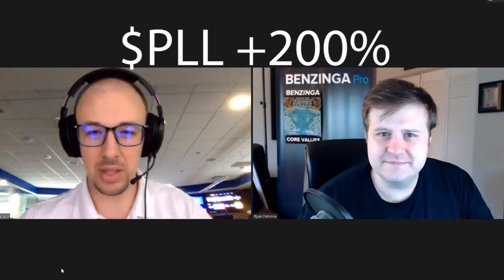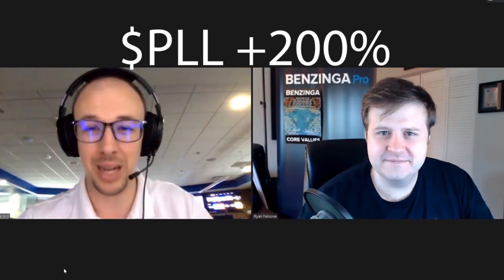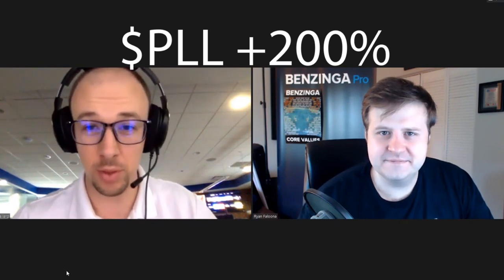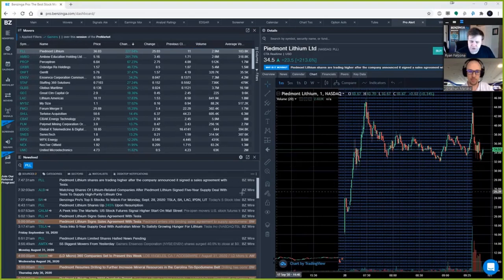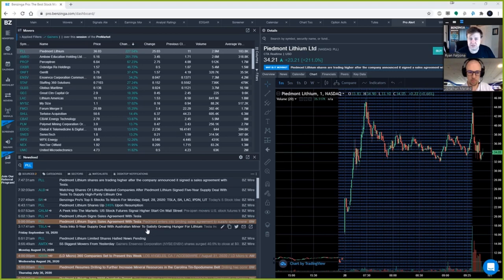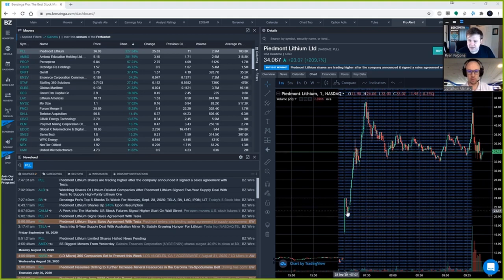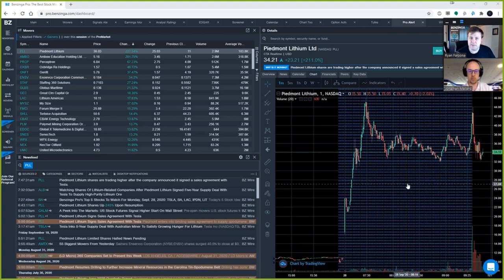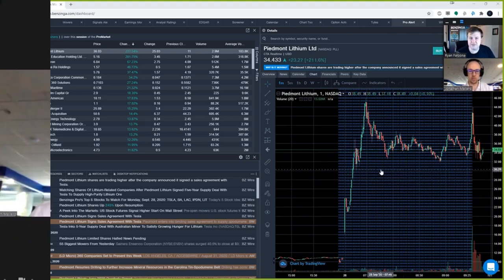$PLL Piedmont Lithium +200% Move Of The Day (Sales Agreement with $TSLA Tesla)| Benzinga Pro Alert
Don't miss the next +200% gainer, start a free 14-day trial (no credit card required)

Piedmont Lithium, $PLL +200%

Profit with faster stock market news & research
A streaming platform with all the information you need to invest smarter today.

The New Face of Financial Research
An intuitively designed workspace for delivering powerful market insight

BZ WIRE EXCLUSIVES
Get the inside access traders are using to profit more and win bigger. Original content from the Benzinga Pro news desk provides actionable information before the market moves.

LIVE AUDIO SQUAWK
Save time, energy, and screenspace without missing a beat. Audio squawk streams live every day with key headlines and real-time market updates.

REAL-TIME NEWS ALERTS
Stay on top of every headline that matters to your portfolio with alerts sent straight to your inbox or delivered as live sound alerts.

The Fastest Newsfeed in the Game
Timing the market is hard. Stop waiting on headlines and get news that hustles.

KEYWORD SEARCH
Save time finding the information you need using keyword search to retrieve headlines that tell you the whole story

CUSTOM FILTERS
Stream news intelligently with custom filters. Display only the headlines from sources and categories that impact your trading strategy

SENTIMENT INDICATORS
Understand the potential impact of a story with positive and negative sentiment indicators

EXCLUSIVES
Our newsdesk’s hand-picked stories that alert users to stocks on the move

Exclusive Newsdesk Access
Giving traders the opportunity to gain context and seek answers straight from the source. Available every trading day, users can instantly open a conversation with a reporter at Benzinga’s headquarters.